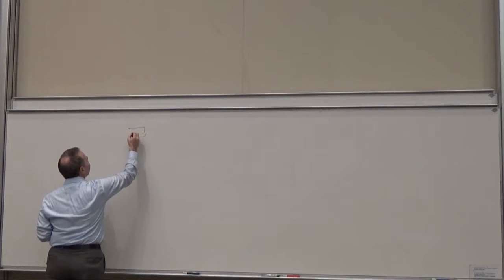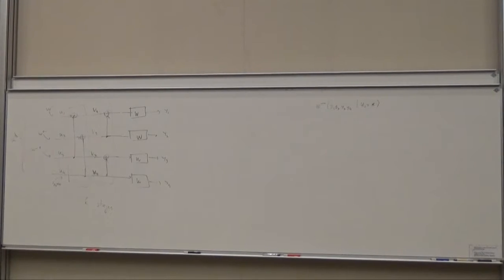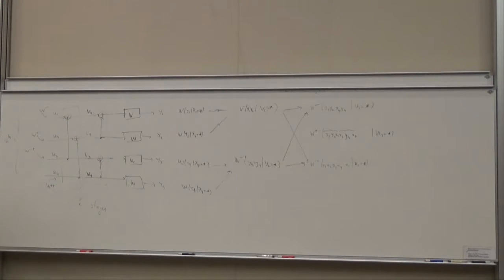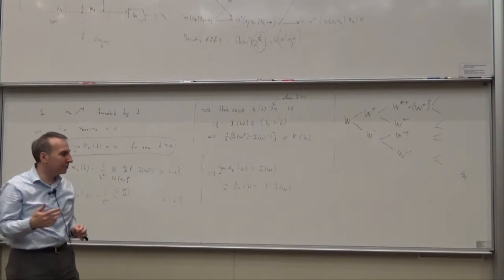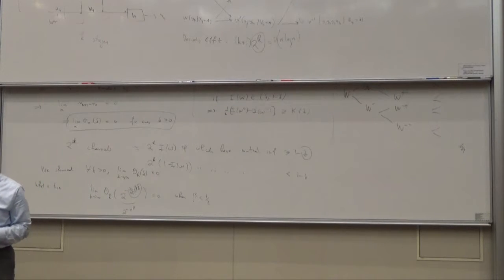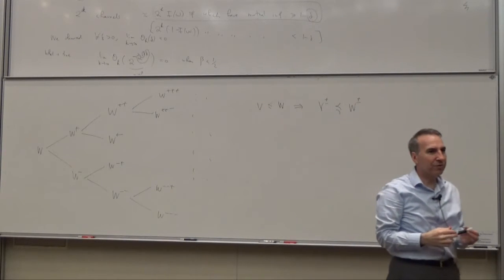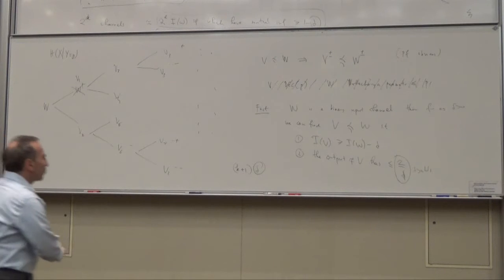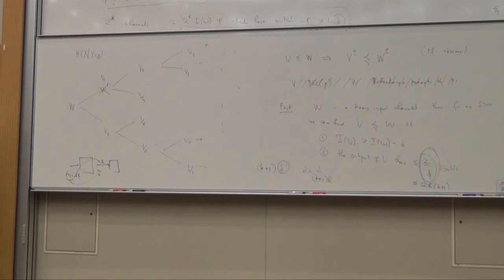CSCIT 2015 - Emre Telatar (Part 7/7)